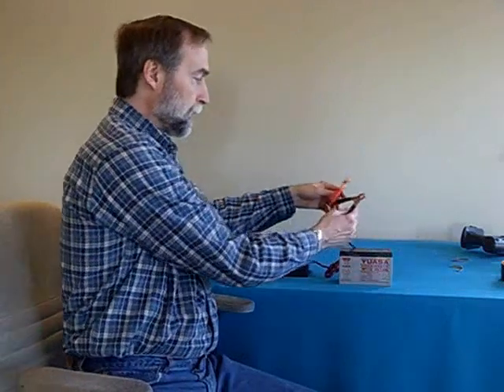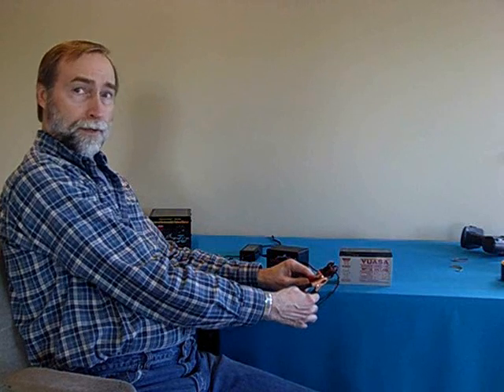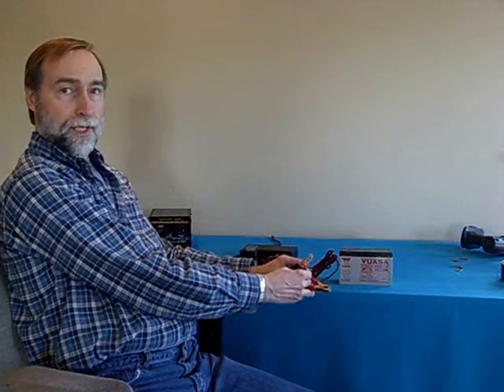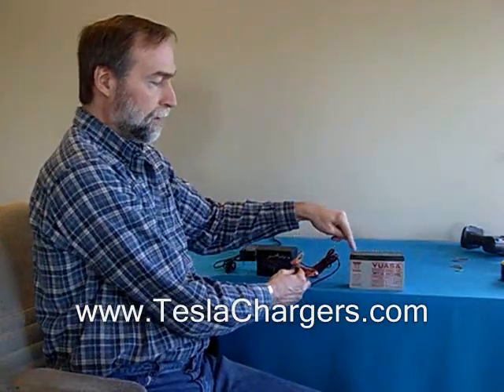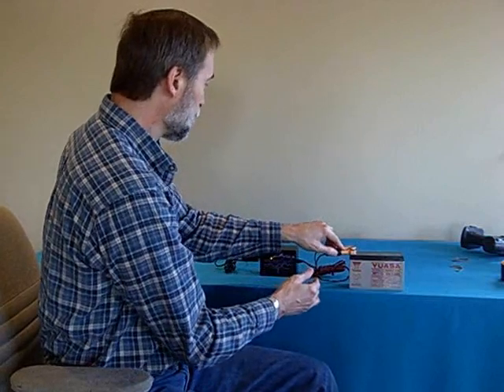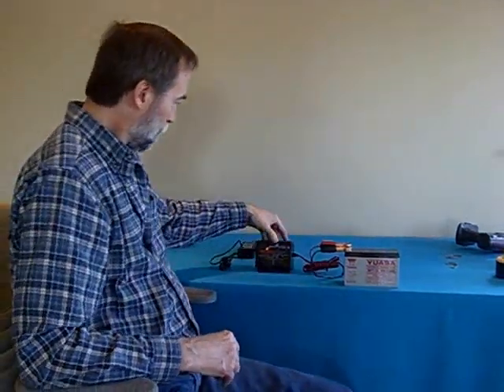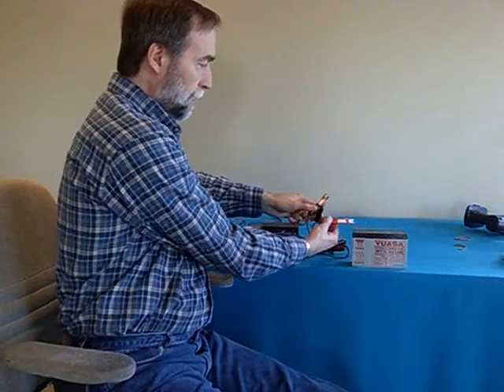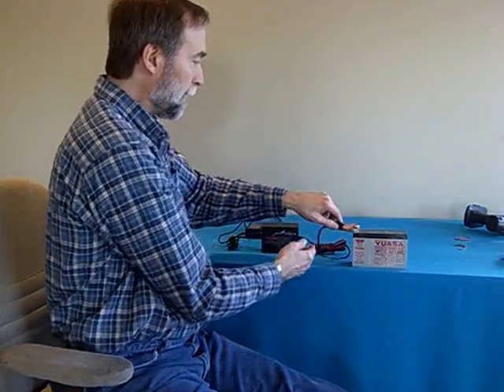Tesla Charger | 2A12 | World's Most Efficient 12 Volt "Trickle" Charger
Considered a "trickle charger" by most standards, the 2A12 is more like a "little GIANT" of a charger.

This charger is designed as an automobile battery topper, with its remarkable ability to break through battery sulfation. The 2A12 delivers a slow, but remarkably powerful and revitalizing charge. Can easily restore a vehicles cranking power to start the engine.

Simple, compact, and portable charging power for 12 Volt batteries. Universal power supply plugs into any AC system, world-wide, from 100 VAC up to 220 VAC. Can also charge all other small to medium 12 Volt battery systems.